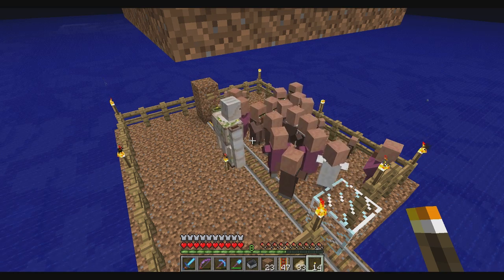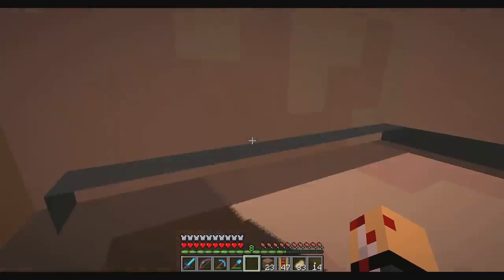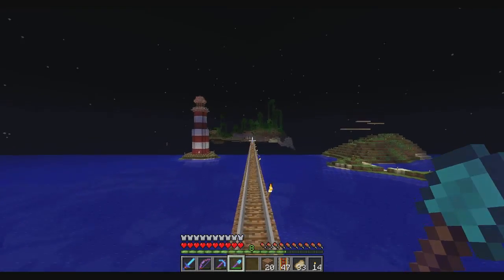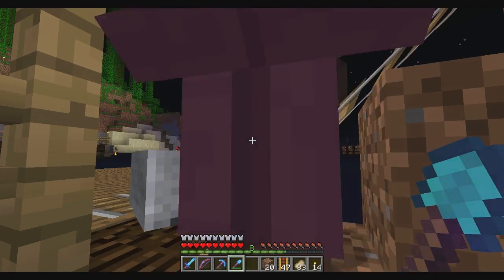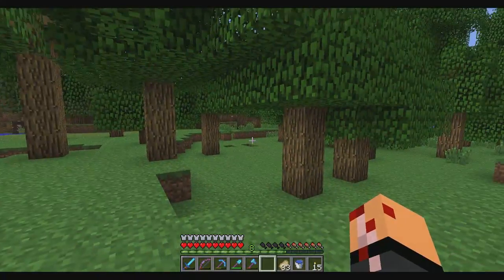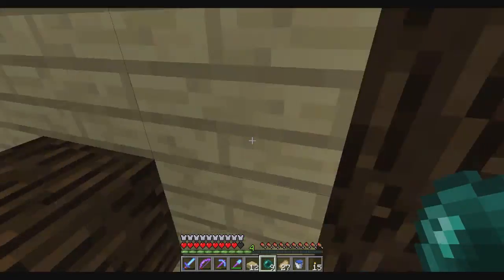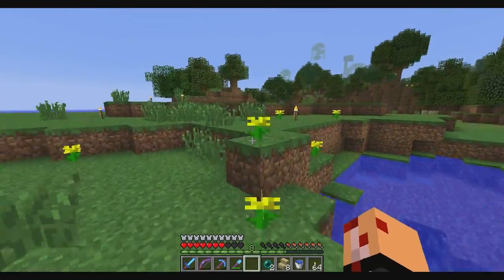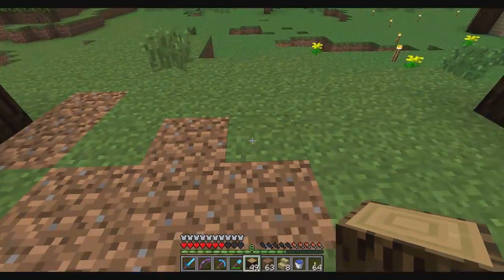Beef Plays Minecraft - Mindcrack Server - S2 EP157 - A Different Style Home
In this episode I try out a different style home for a smaller village on the other side of the island.

This is my Minecraft Multiplayer Let's Play from the Mindcrack Server. I'm sorry but we are currently not accepting applications.